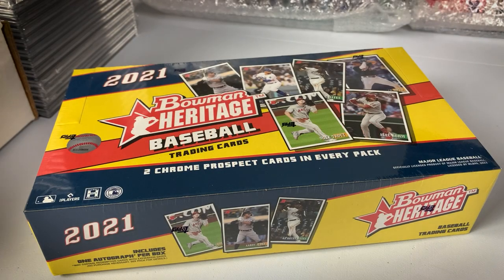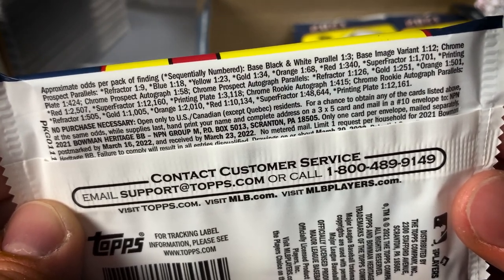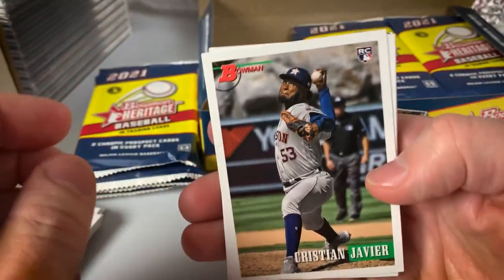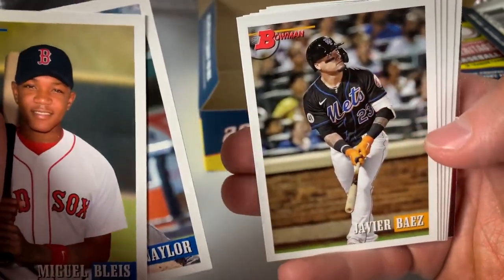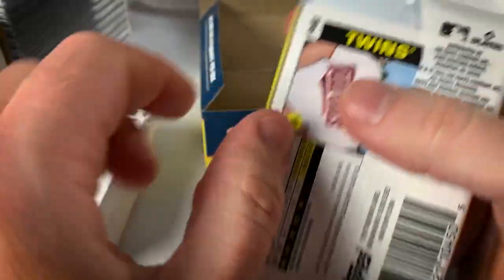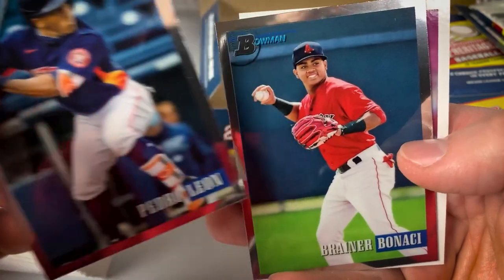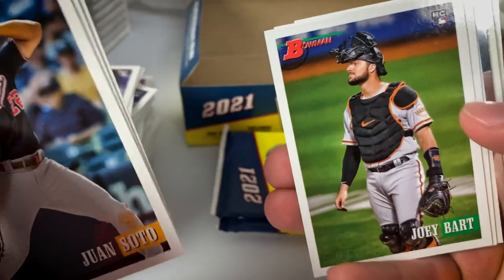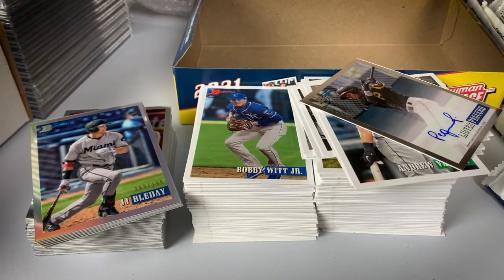2021 Bowman Heritage Baseball Box Break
Breaking one hobby box of 2021 Bowman Heritage baseball cards!